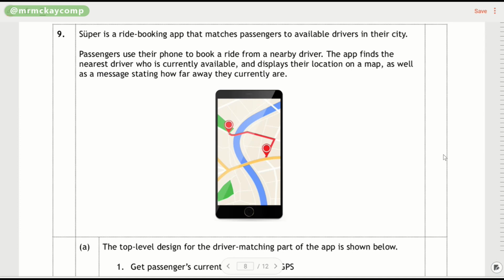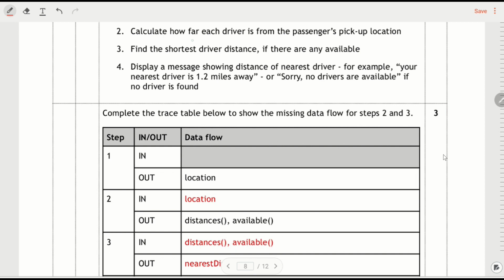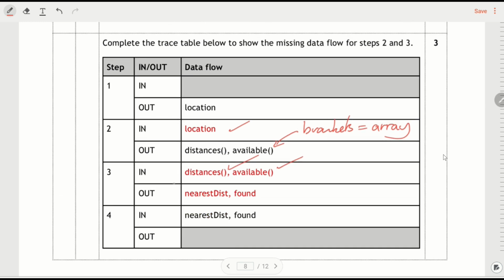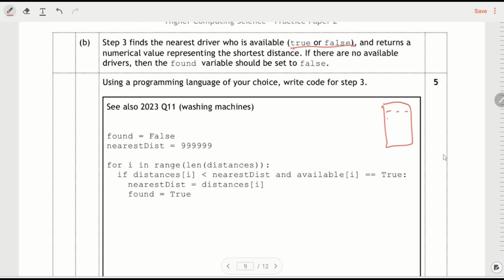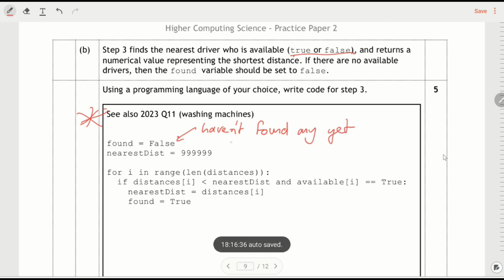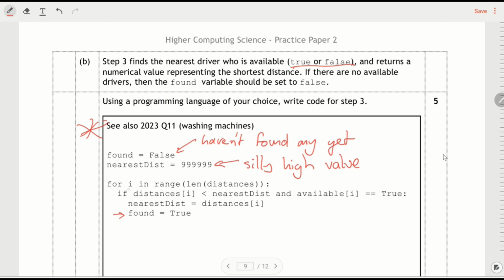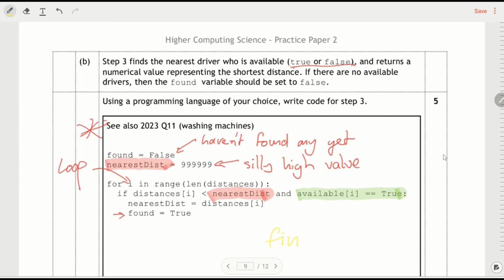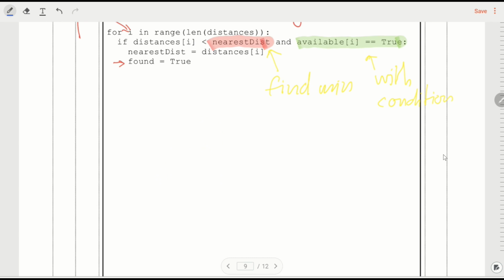Higher Revision Paper 2 - Q9 Data flow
Higher Computing Science revision paper 2. Includes data flow using parallel arrays.

Based on a revision paper I wrote for my classes.

Link